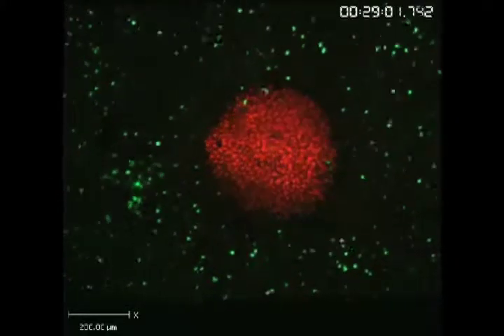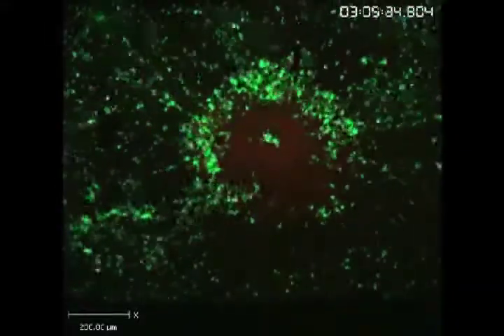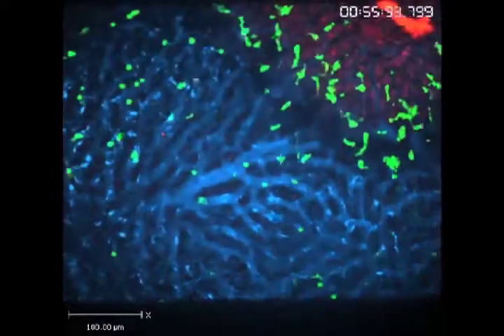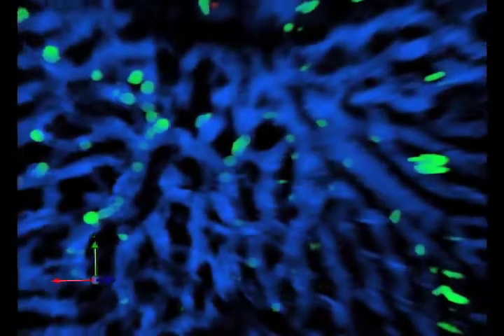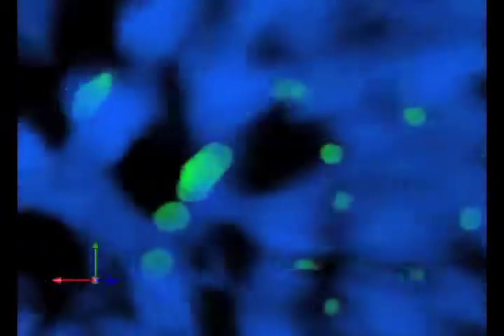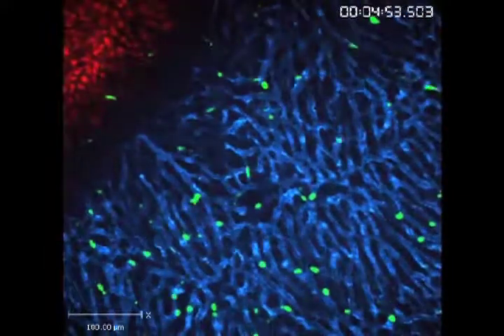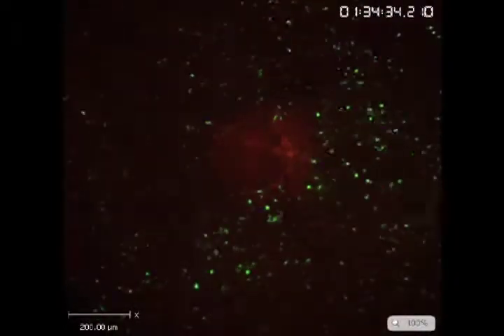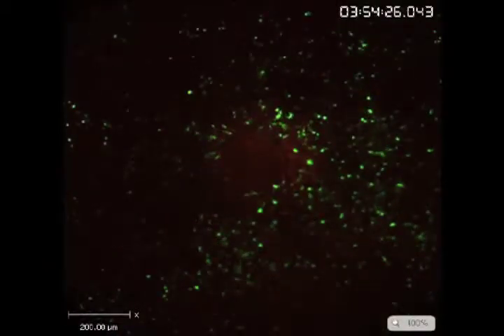Crawling Immunity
Neutrophils (green) find and begin to clear scorched liver cells (red) by crawling through neighboring blood vessels (blue) with the aid of "legs" or membrane proteins, such as the integrin Mac1. ATP released by the dead and dying cells help neutrophils attach to the vessel walls by aiding in the expression of Mac1 receptors.

Credit: B. McDonald, et al., "Intravascular danger signals guide neutrophils to sites of sterile inflammation," Science, 330:362-6, 2010.